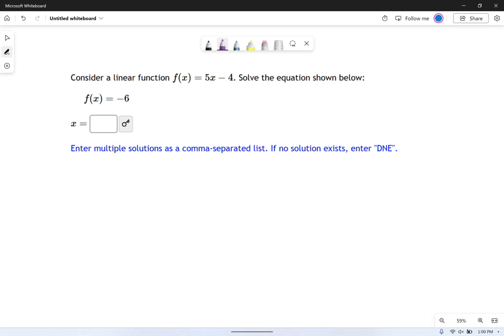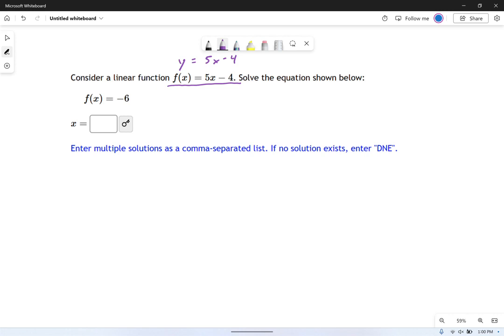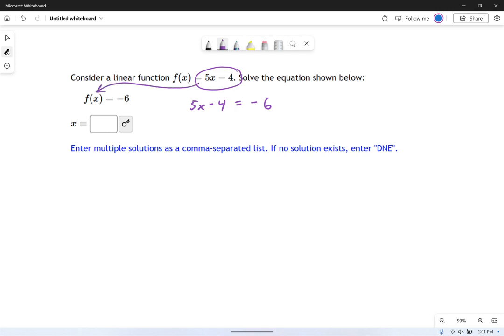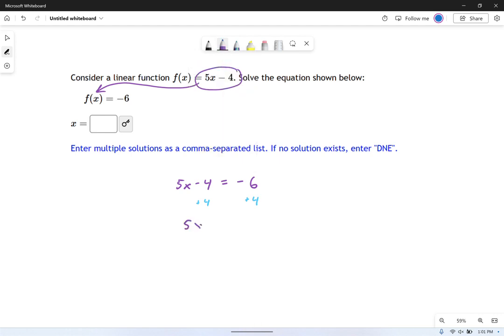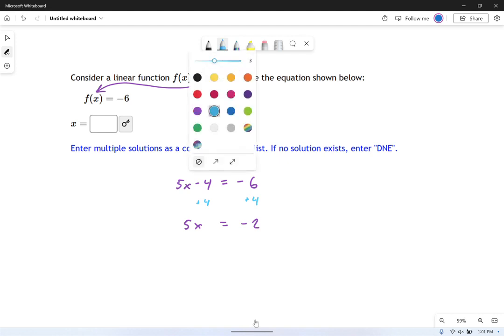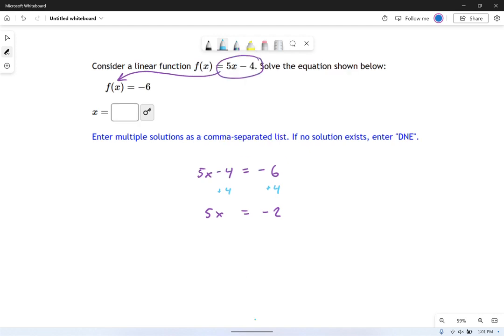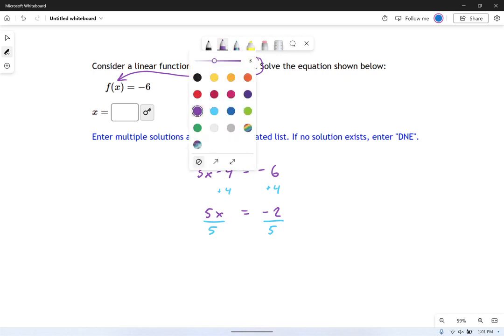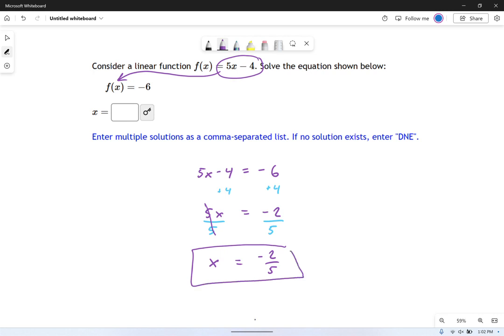SM3.Basics: Solving Linear Equations -- 1🧮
Murphy Math --
Solve linear equation.  Solution is a rational x value.  Includes function notation.